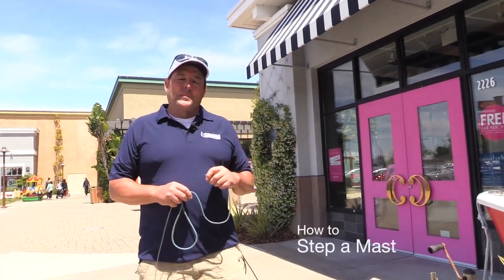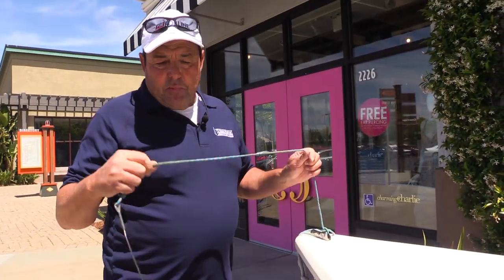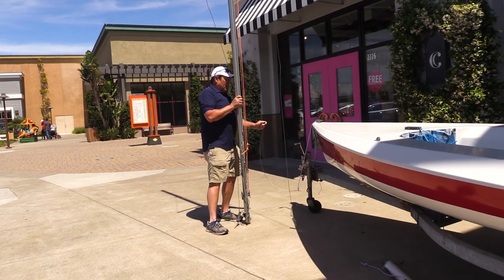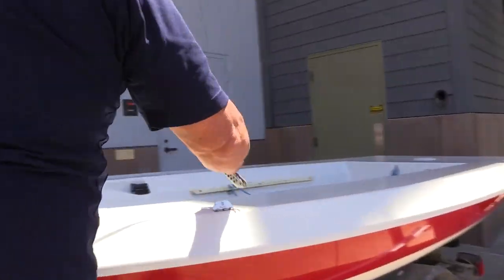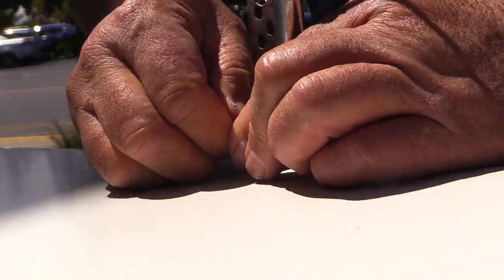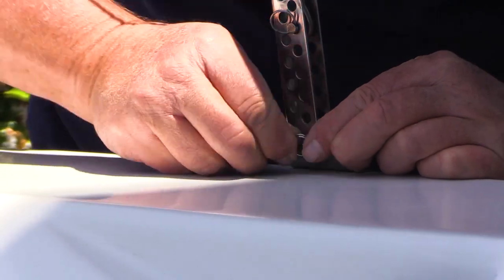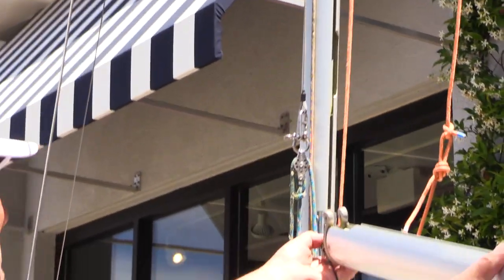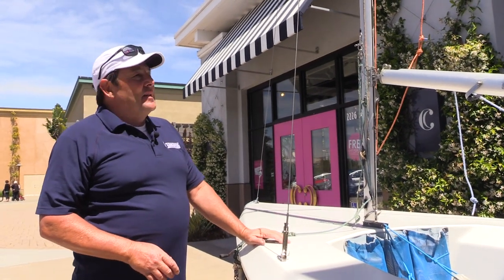How to Step a Mast & Install a Boom on a Vanguard 15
Here's how to put the mast and a boom in a Vanguard 15 sailboat. Learn general practices on how to put the mast and a boom on a sailboat.

Check out West Marine's Rigging Shops in select locations throughout the country

For more information and to continue this discussion, join our online boating forum, The Dock Line

0:00 Intro
0:15 Step 1 - Secure The Forestay
0:45 Step 2 - Lift the Mast Straight Up Check Lines
1:00 Step 3 - Put the Mast On the Mast Step
1:10 Step 4 - Tighten the Forestay Slightly
1:25 Step 5 - Secure the Shrouds
2:30 Step 6 - Install the Boom
3:17 Outro